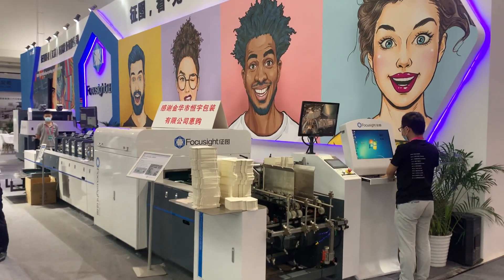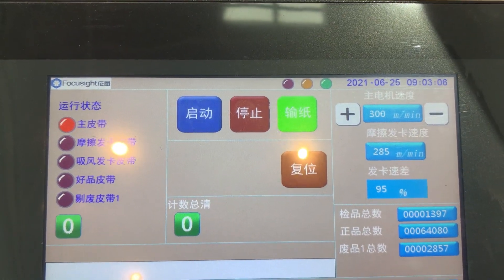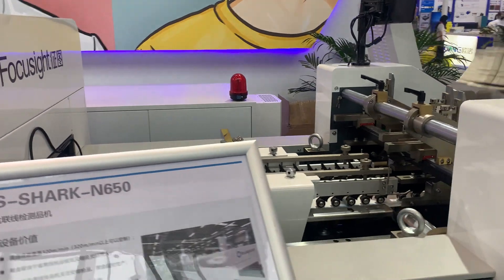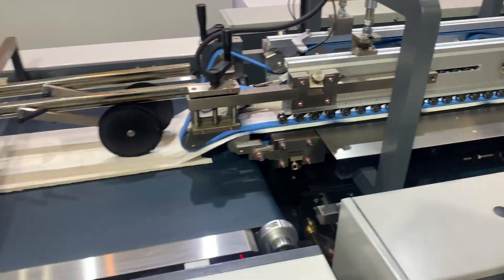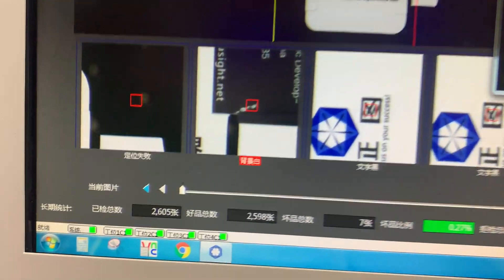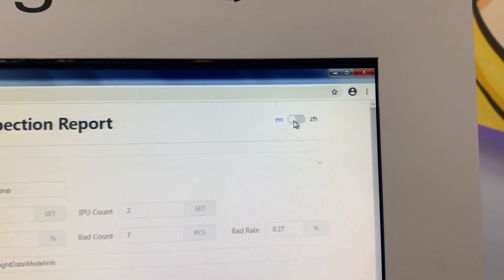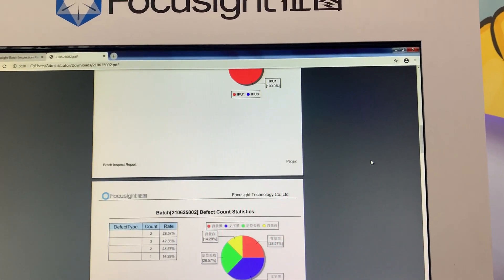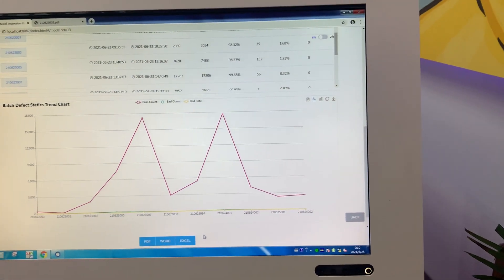300m/min speed Fold gluer connection inspection machine FS-SHARK-N650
inspection machine directly connect with fold gluer
Flexible for exist fold gluer machine add inspection features